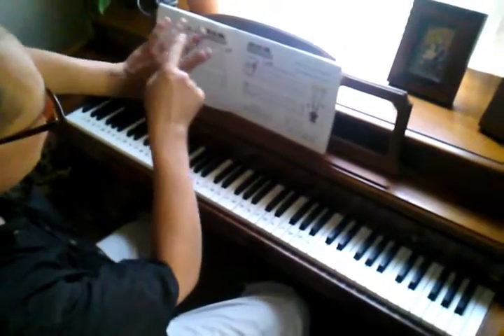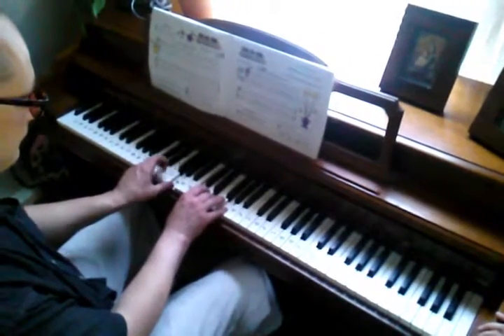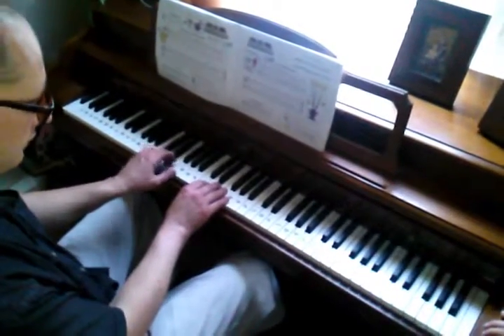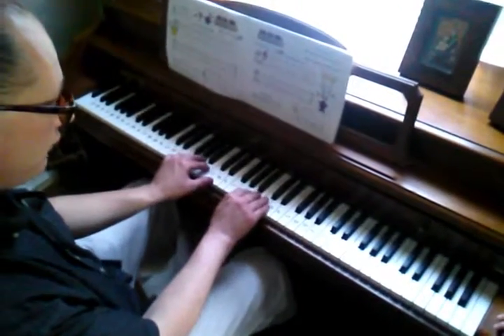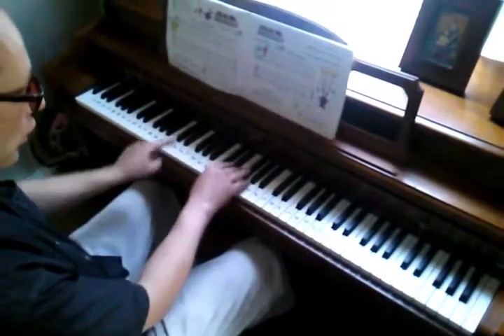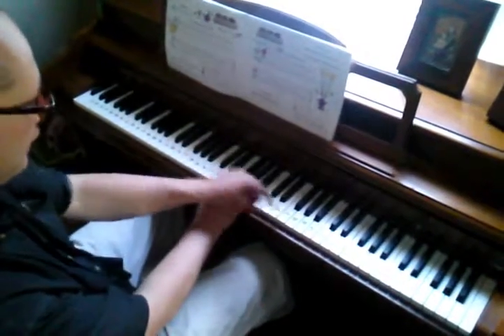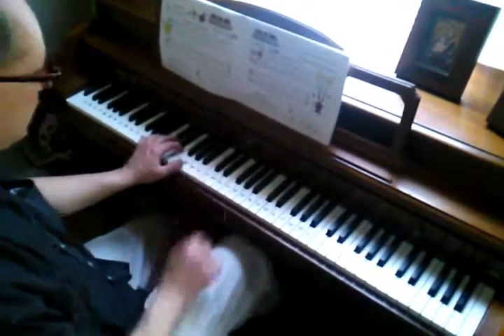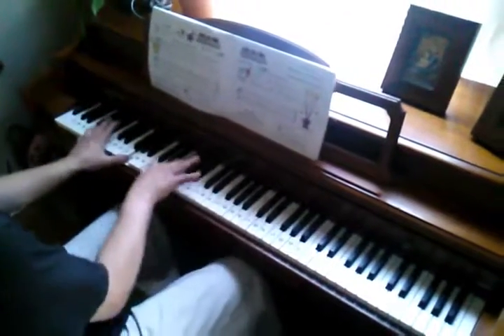Sawyer Piano Lesson #2